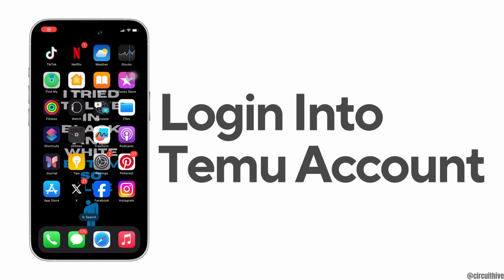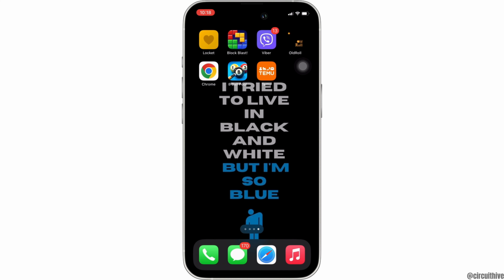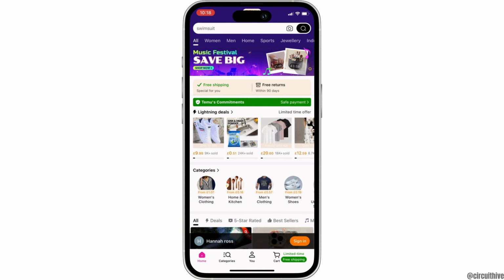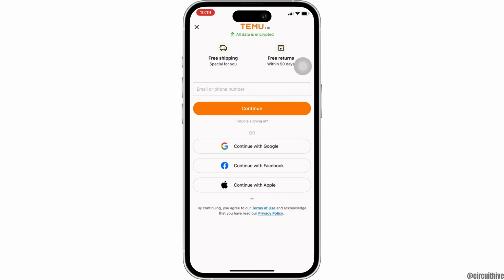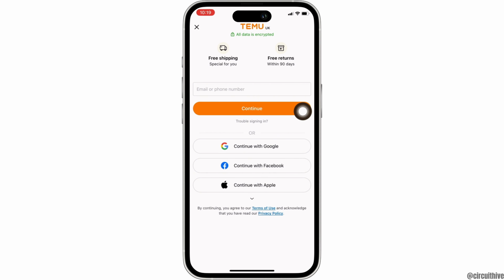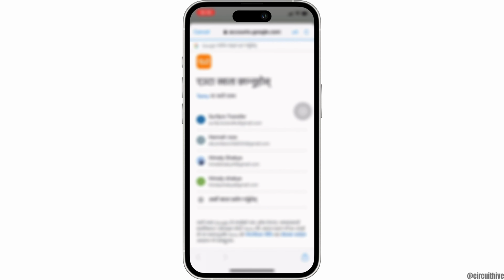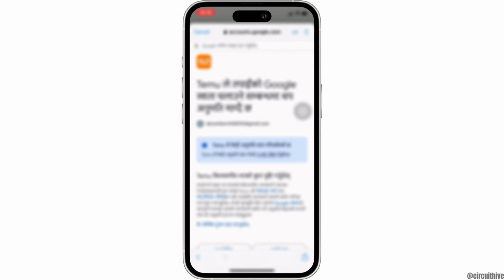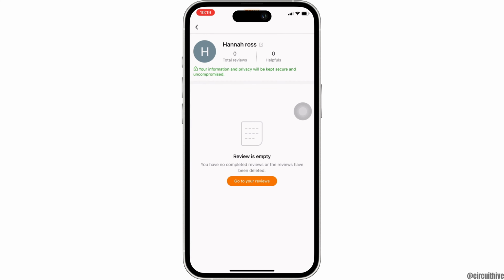How To Login To Temu Account (NEW UPDATE) | Temu Sign In With Email (2024)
How To Login To Temu Account (NEW UPDATE) | Temu Sign In With Email (2024) | How to Login Temu Account? Sign In Temu Online Shopping (EASY)

Wondering How do I log in to my Temu Online Shopping Account in the new update in 2024? This easy guide provides step-by-step instructions on how to sign in to Temu using your email. Follow this straightforward process to access your Temu account without any hassle.

In this tutorial:
0:00 - Introduction
0:15 - How To Login To Temu Account (NEW UPDATE) | Temu Sign In With Email (2024)

Learn how to effortlessly log in to your Temu account with the new update in 2024 using your email with this straightforward guide. This video covers the entire process, ensuring you can access your Temu account securely and efficiently.

Access your Temu account with ease by following this guide in 2024!